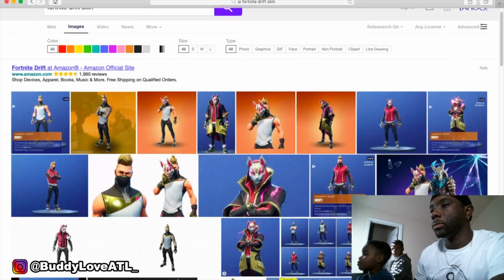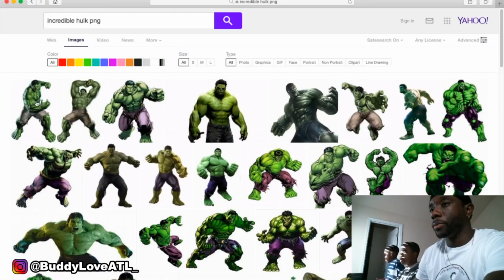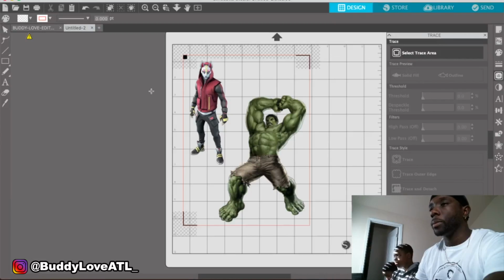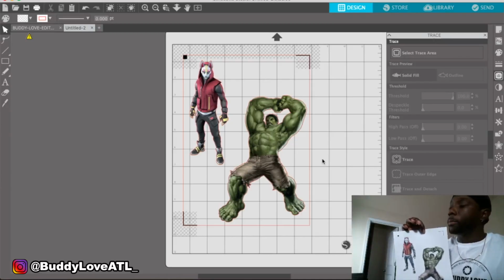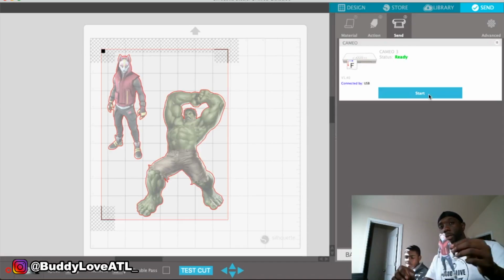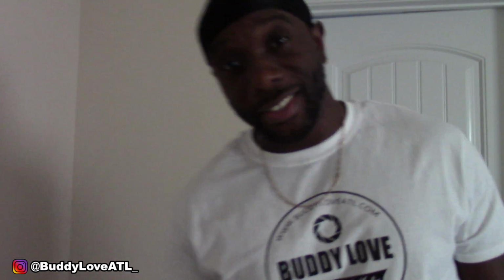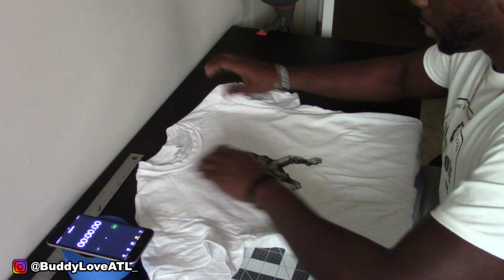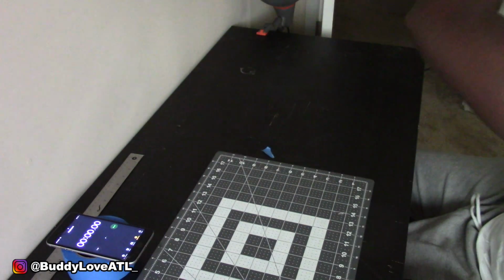Make Your Own Custom Brand T-Shirt With Transfer Paper Tutorial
MY GAMING SETUP:
Blue Snowball
Canon T6i
Afterglow AG 6 Wireless Headset
Elgato Game Capture
Elgato Green Screen
Video Editing Software/equipment:
Vegas Pro 15
Toshiba 1TB Hard Drive
Recording Equipment:
DJI Mobile 2
Rode VideoMicro Microphone
Canon T6i
iPhone 7 plus